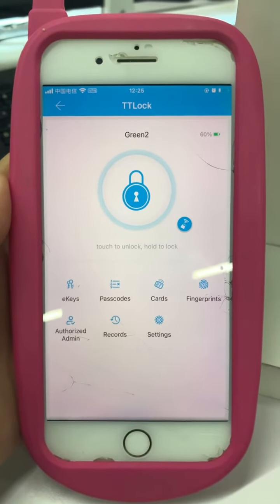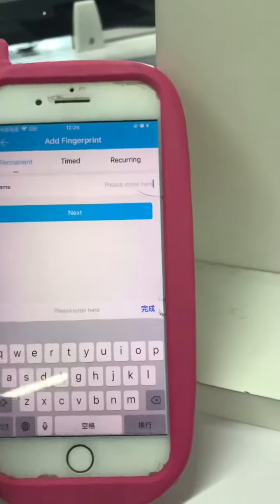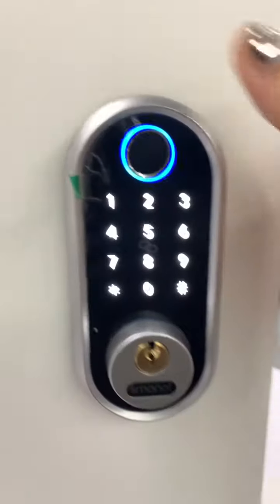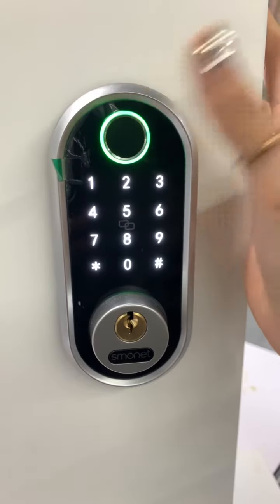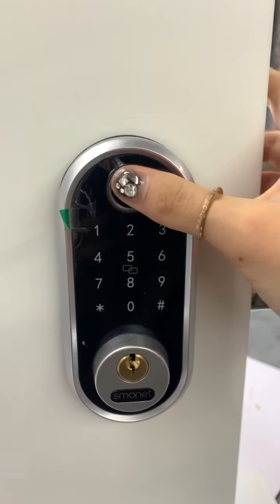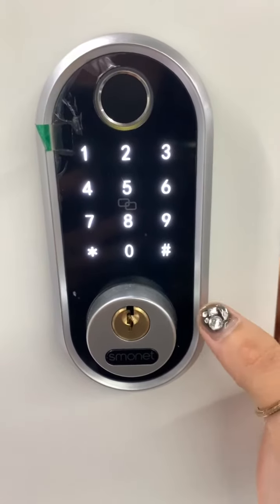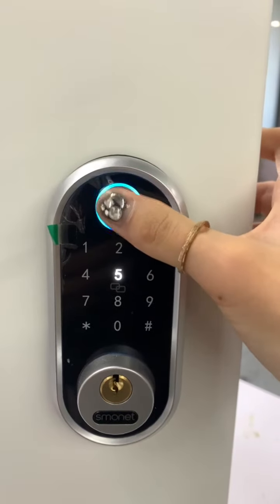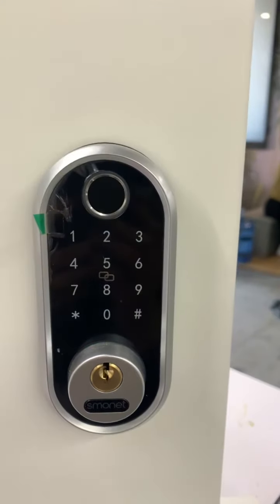Smonet Y Smart Lock How to add fingerprints on the app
Please follow each step in this video to set up the Smonet Smart Lock.

Best,
Smonet Team